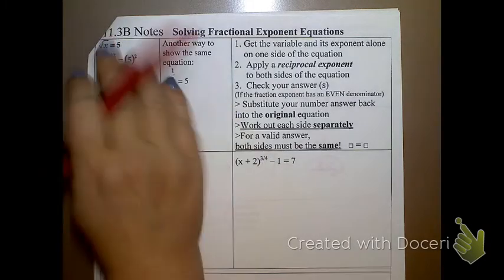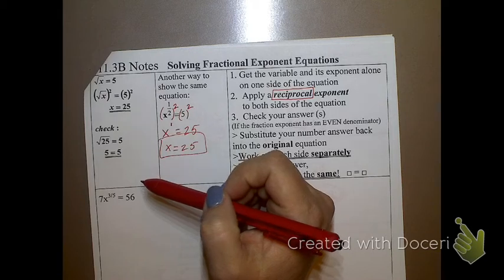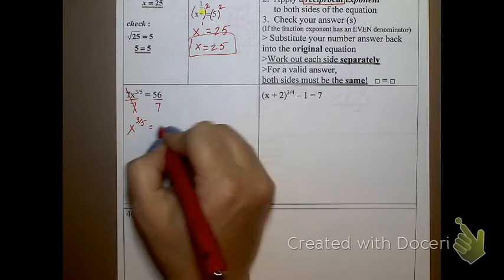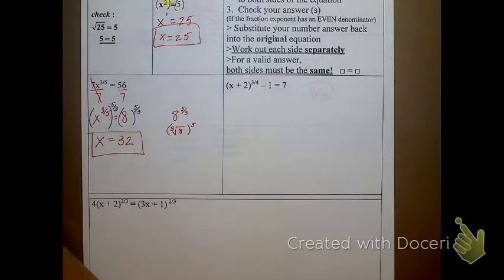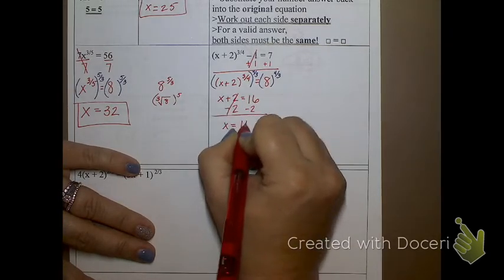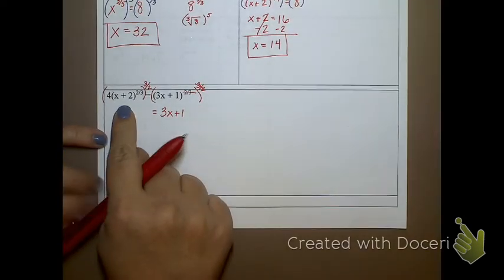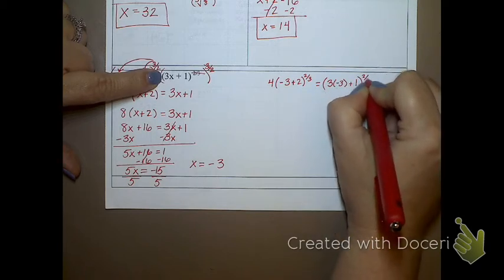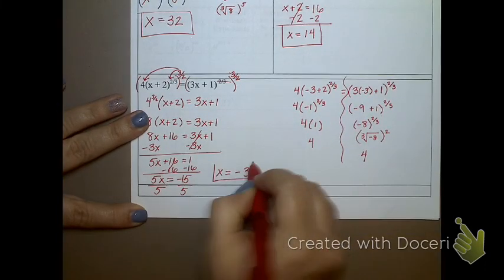11.3B Solving Equations with Rational Exponents 11/14/18